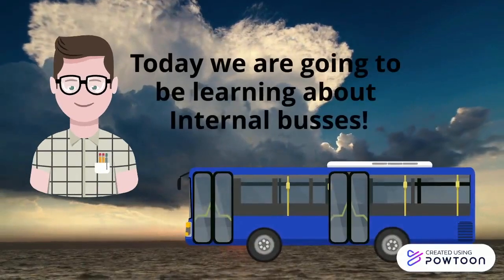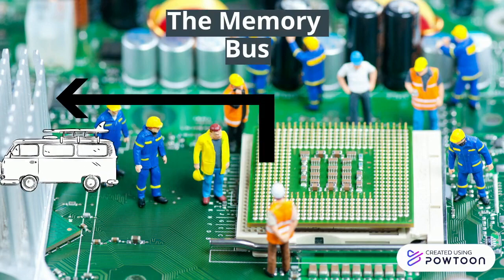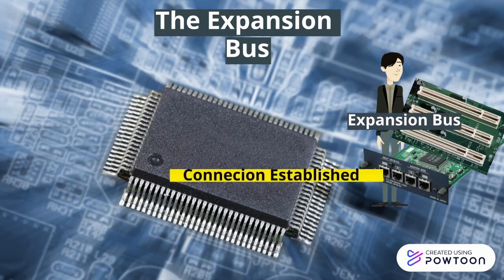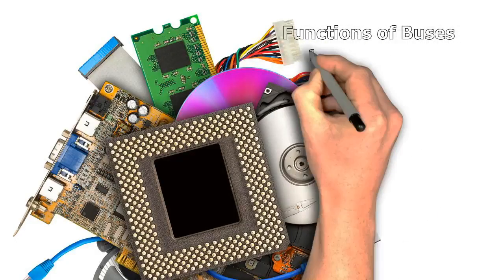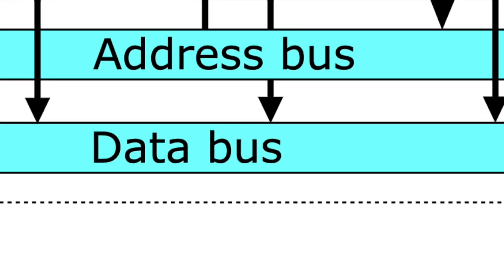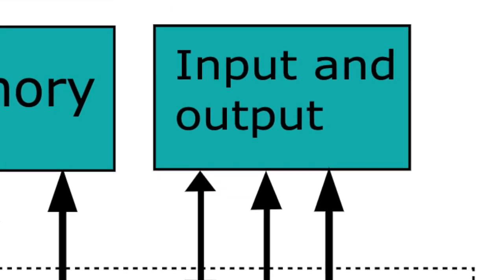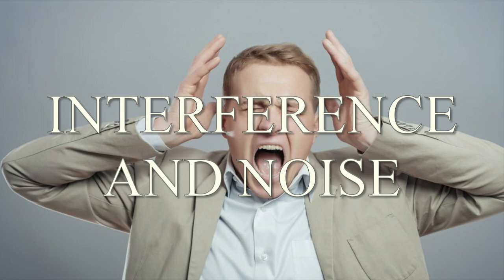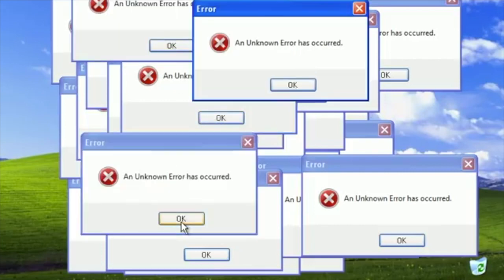Internal Buses in Computers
Short video explaining the basics of internal buses within computers.